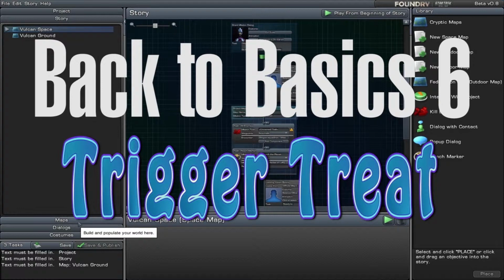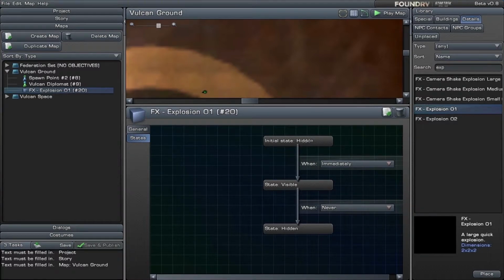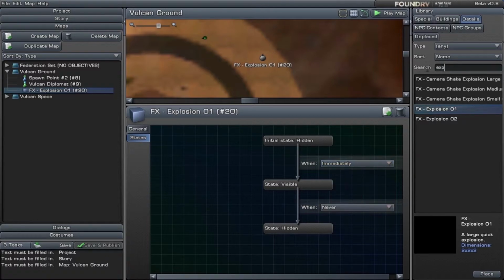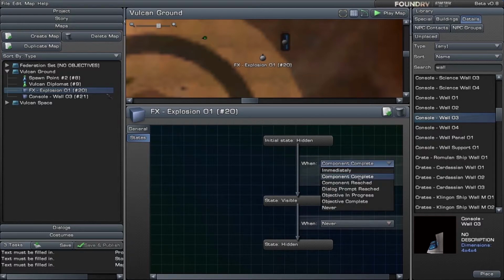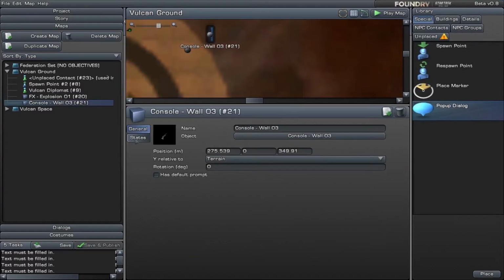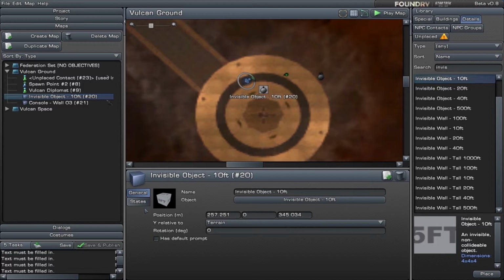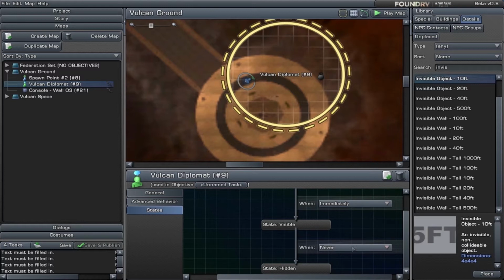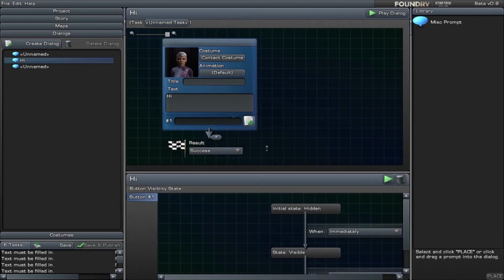Back to Basics 6